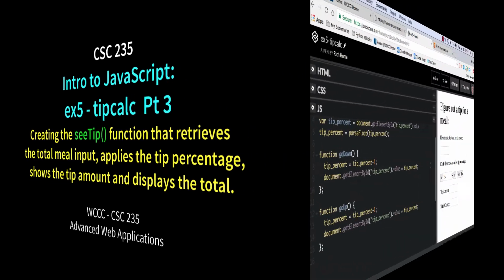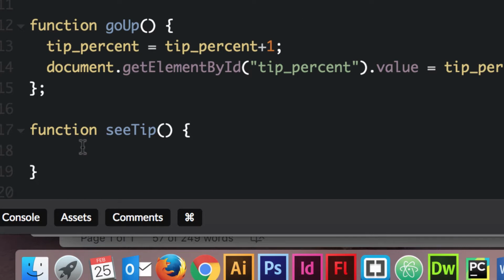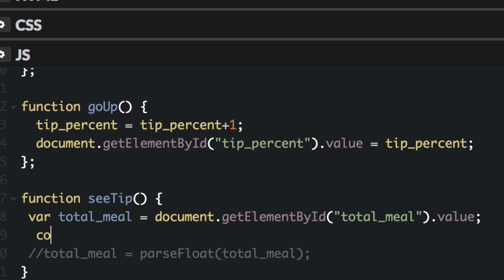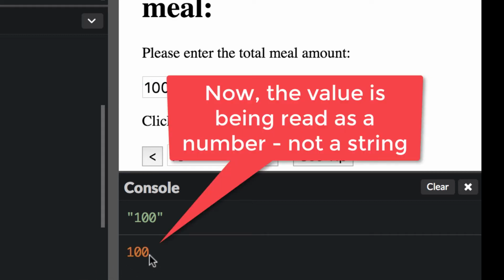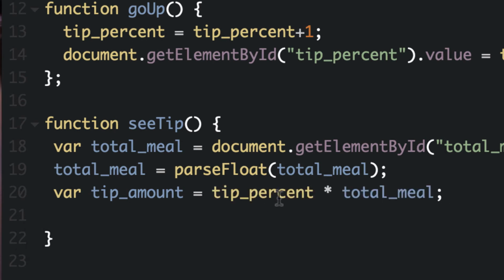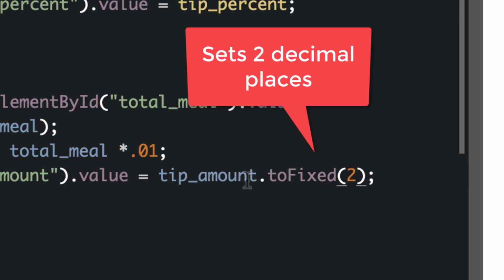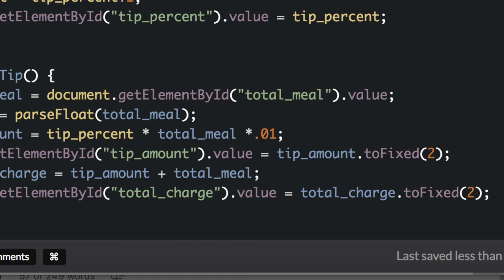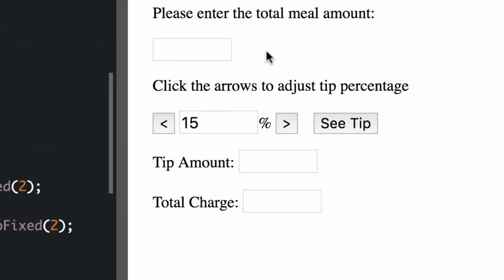csc235-ex5-tipcalc-pt3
Creating the seeTip() function that retrieves the total meal input, applies the tip percentage, shows the tip amount and displays the total.